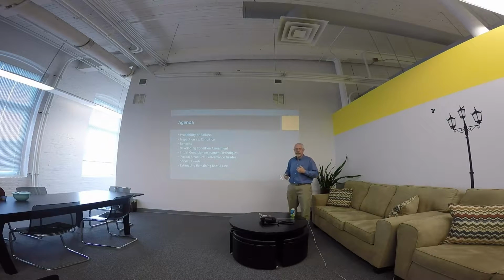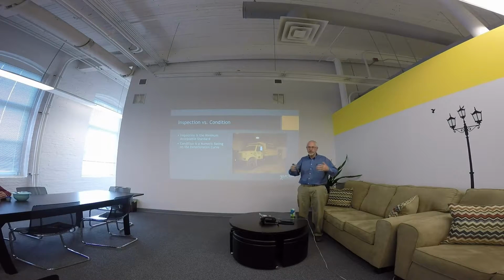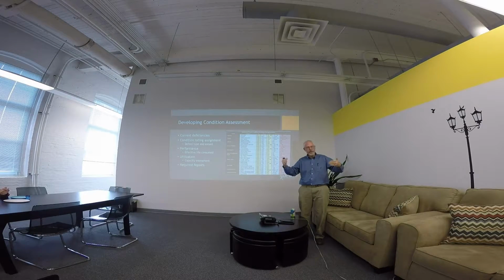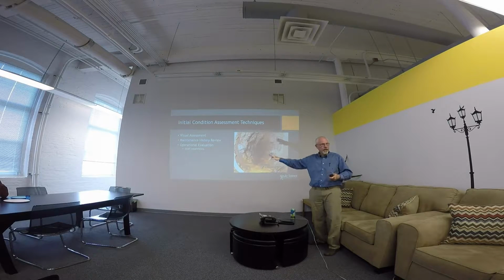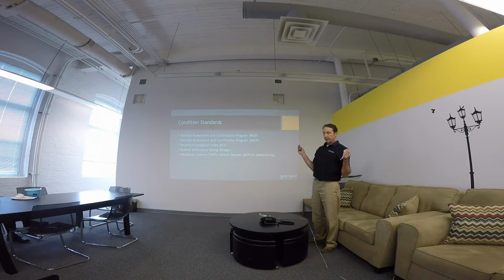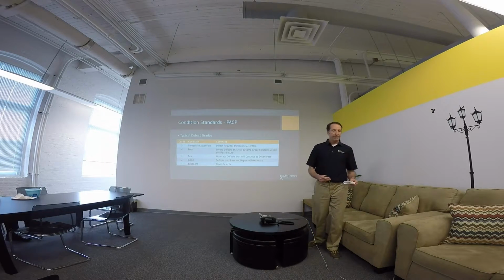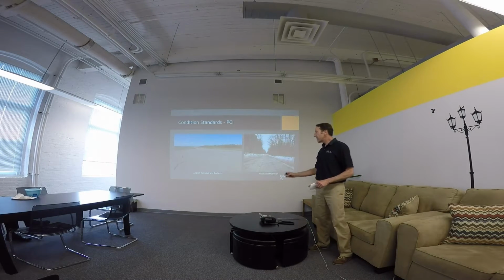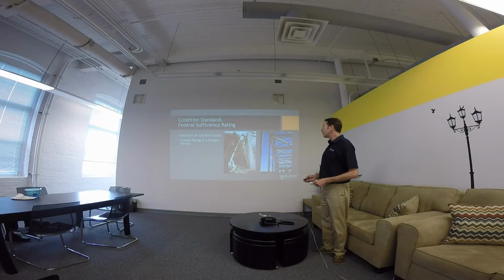Asset Management - Condition Assessment Presentation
John Jackman, P.E. and Ben Horner, P.L.S. present the Condition Assessment task associated with developing an Asset Management Program as it related public works. Covered in this presentation are the basic principles of assessing asset conditions as well as project specific examples of methods used for our clients.